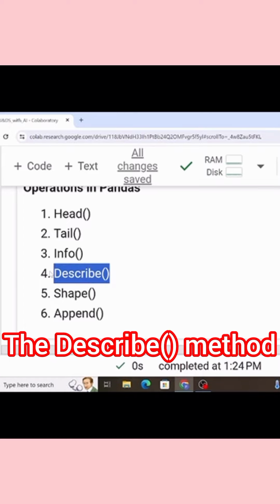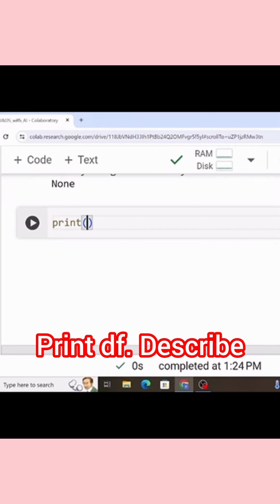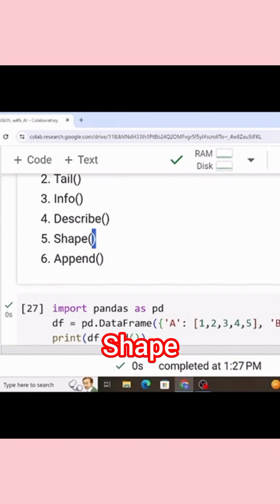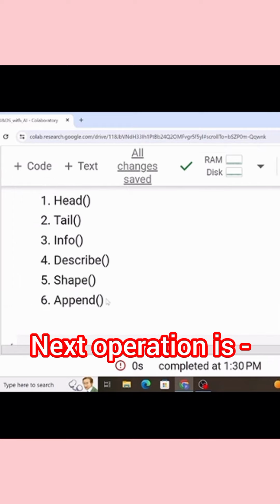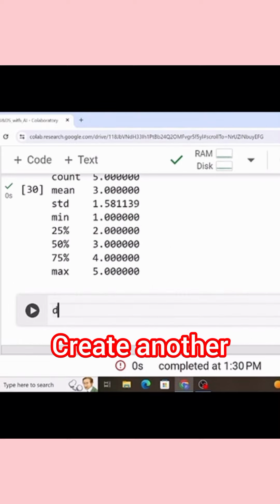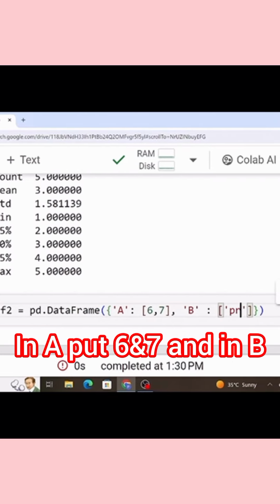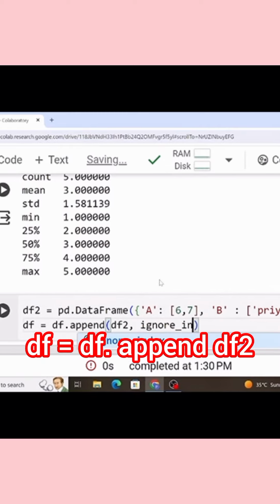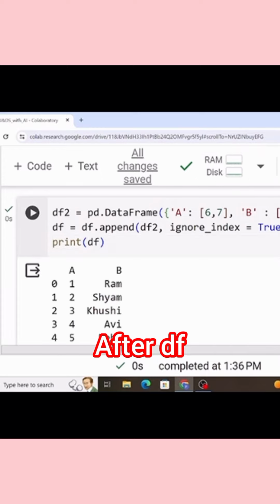Pandas Operations in pythonprogramming